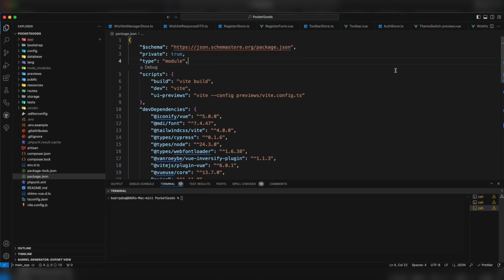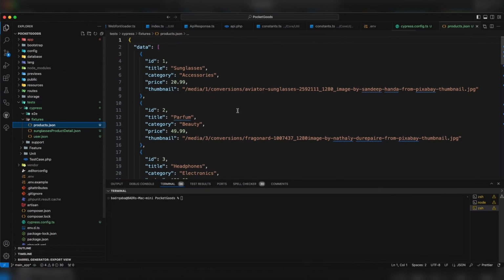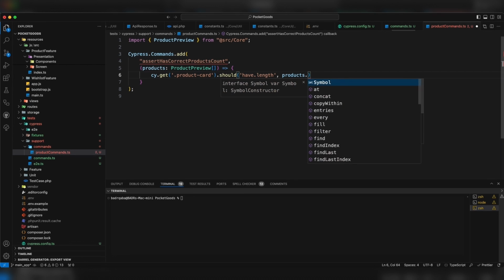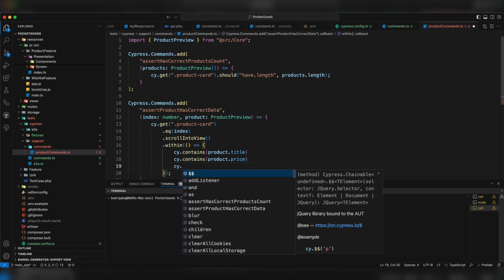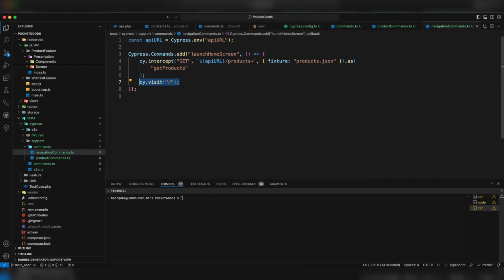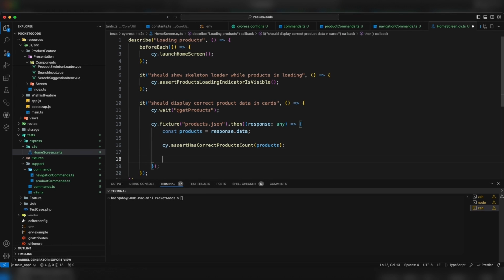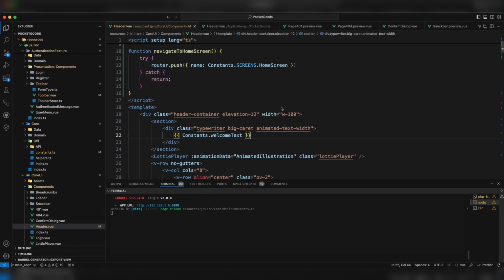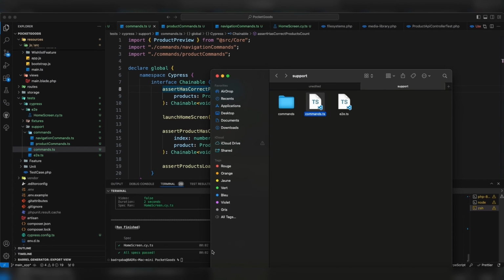One Idea, Four Platforms: Build a Native App from Scratch (VUE3 | ep-25 End to End Test pt-1)